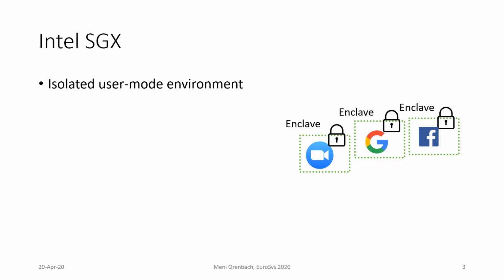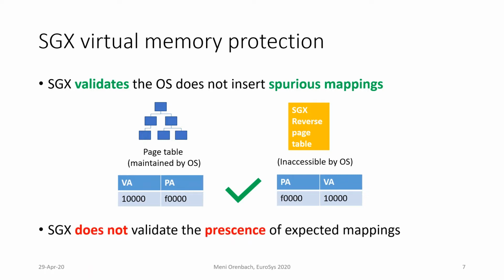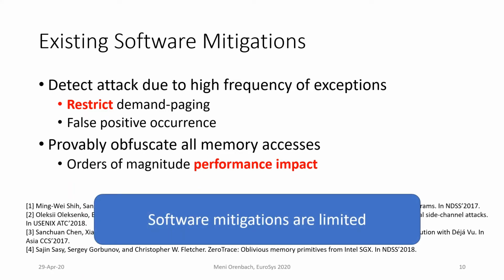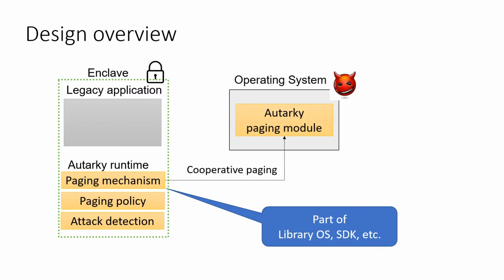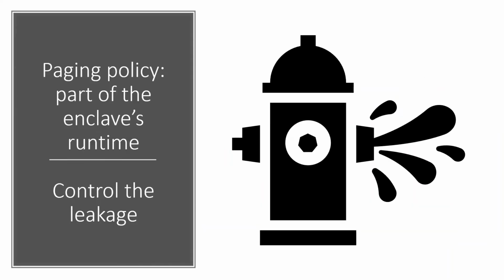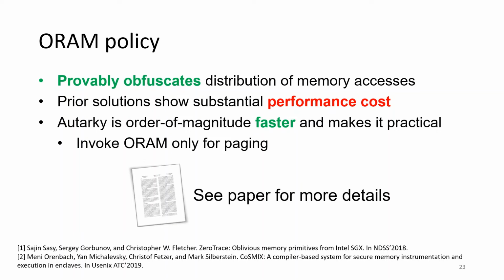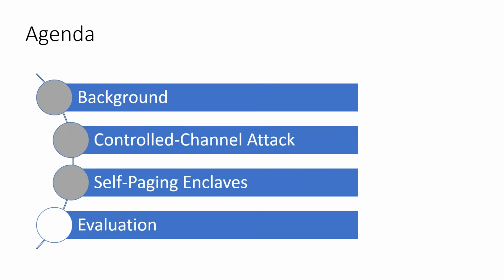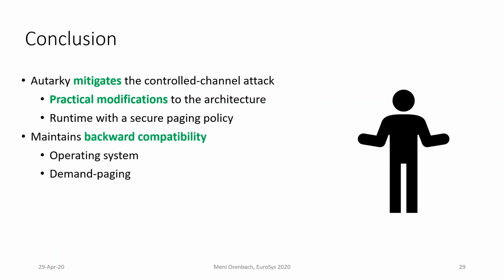Autarky: Closing controlled channels with self-paging enclaves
Long Version
Meni Orenbach (Technion), Andrew Baumann (Microsoft Research), Mark Silberstein (Technion)